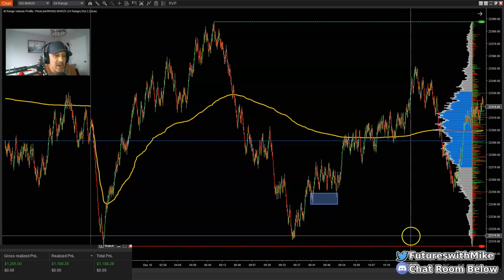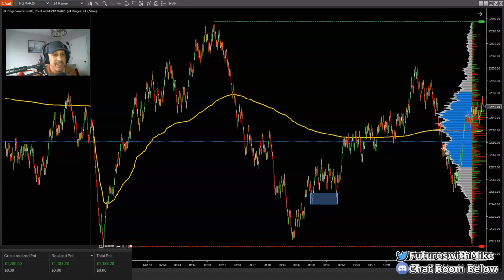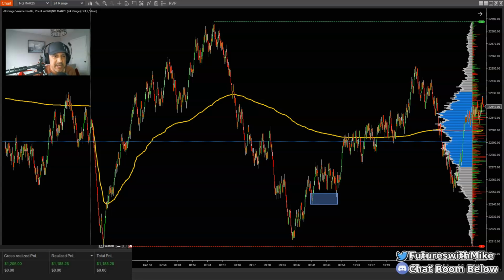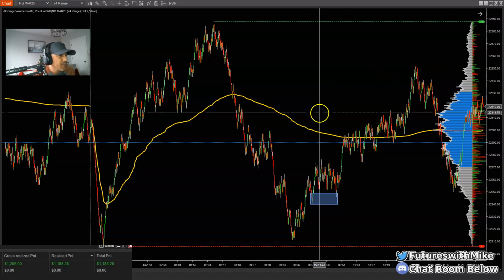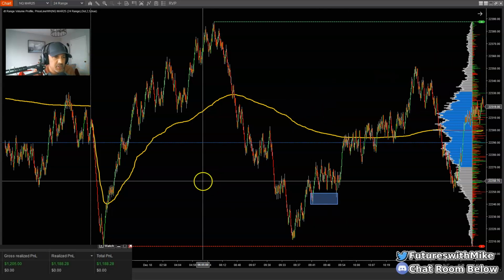Quitting Your Job is Finally an Option Pt.2 | Make $500 a Day Trading Emini Futures ( +1200 )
Recommended Futures Trading Books:
The Discplined Trader by Mark Douglas